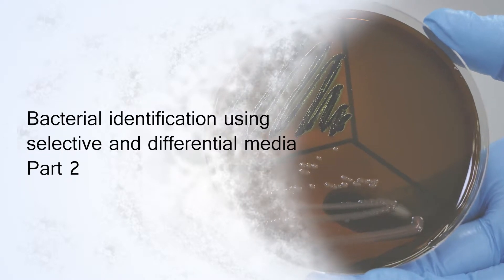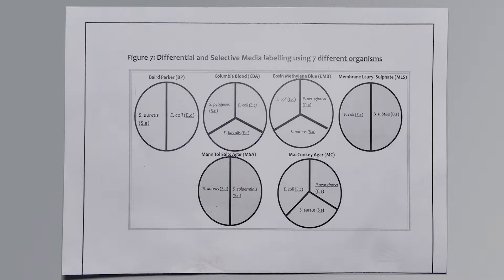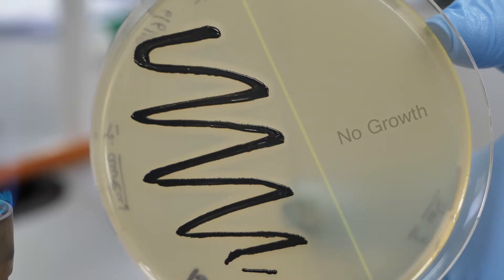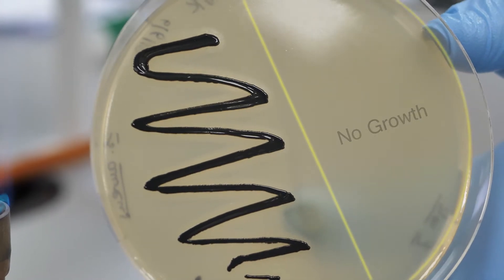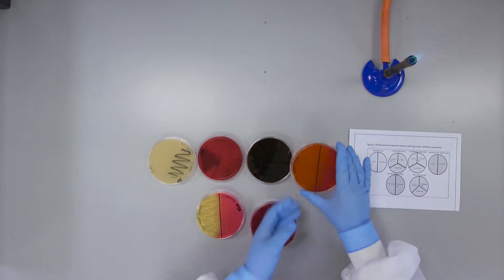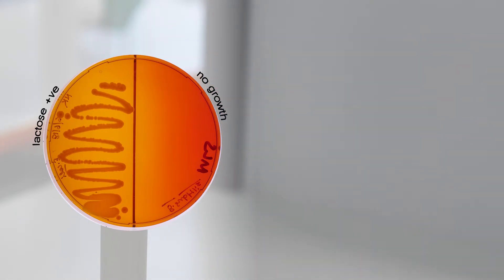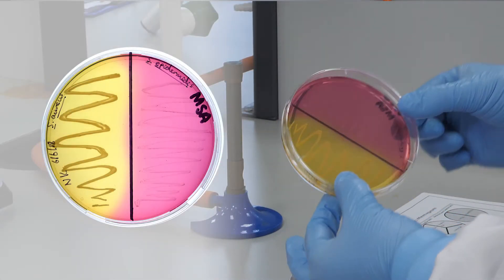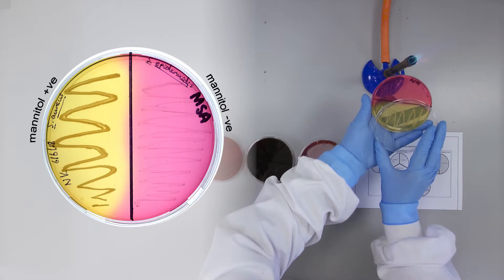Use of selective and differential media for bacterial identification (2 of 2)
This video (part 2 of 2) provides an overview of the results of inoculating six different selective and differential agar types with a number of bacterial species. We show and explain the different reactions observed following incubation.